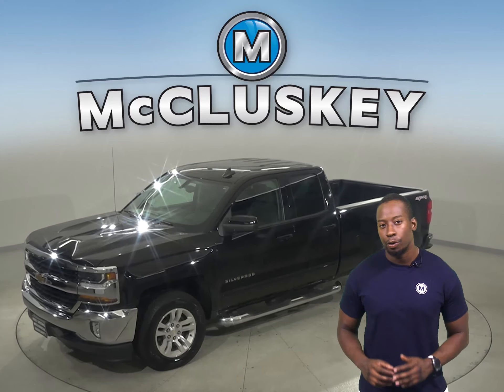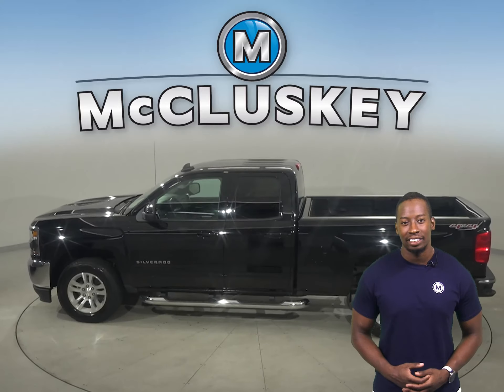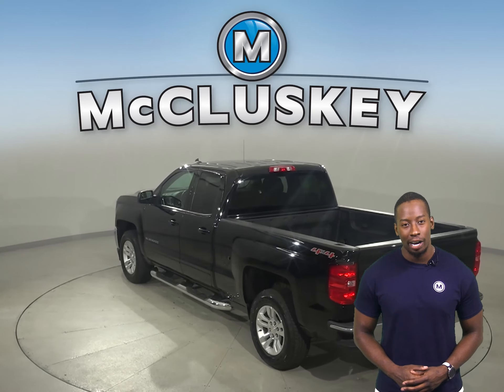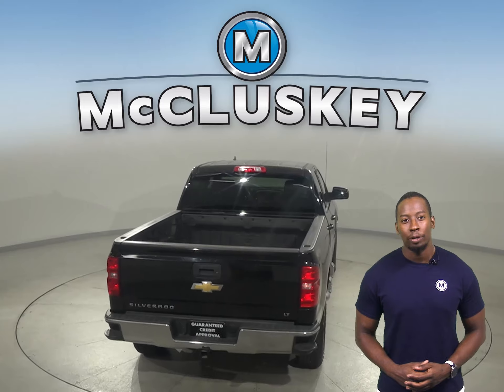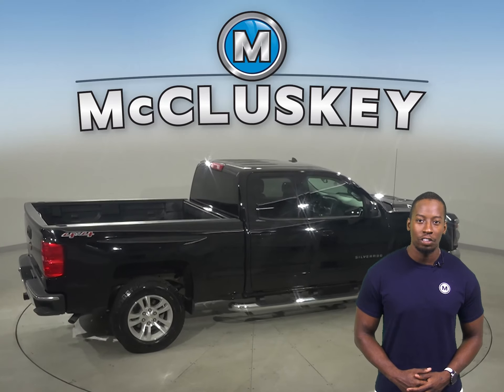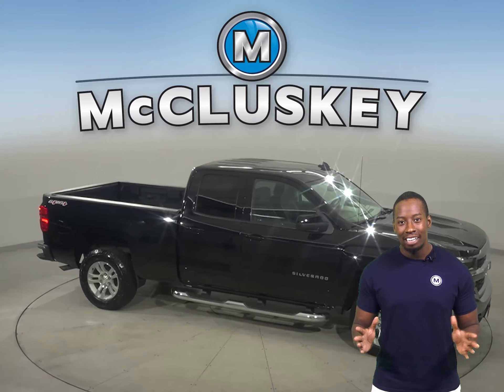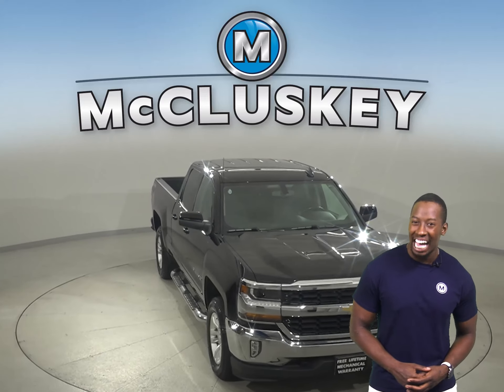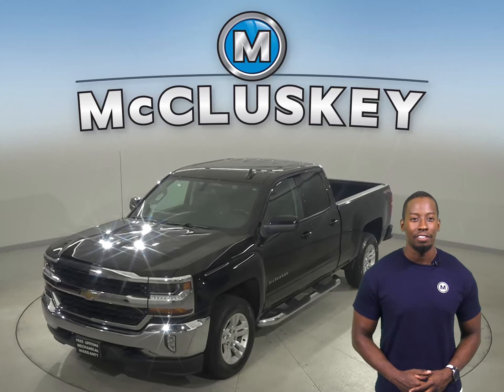A28227YT Pre-Owned 2017 Chevrolet Silverado 1500 LT 4WD 4D Double Cab For Sale, Review, Test Drive